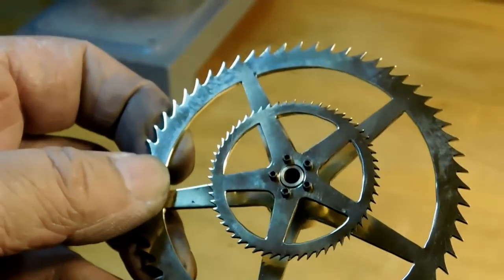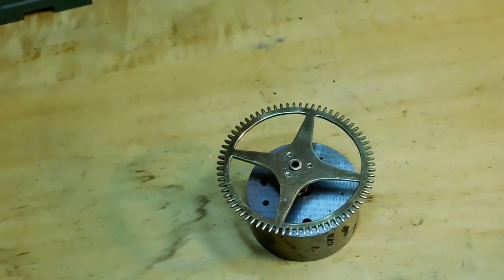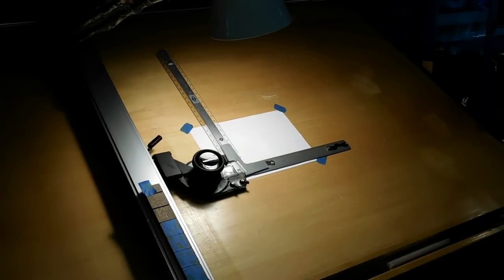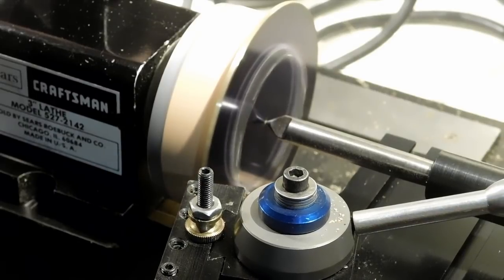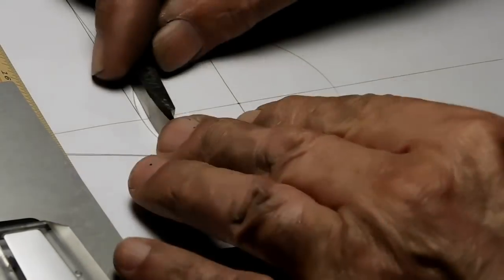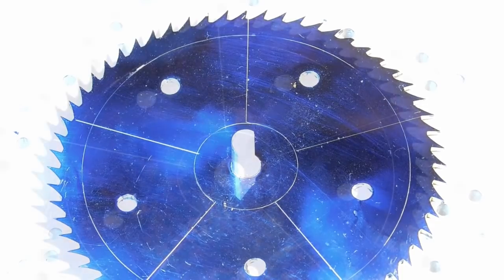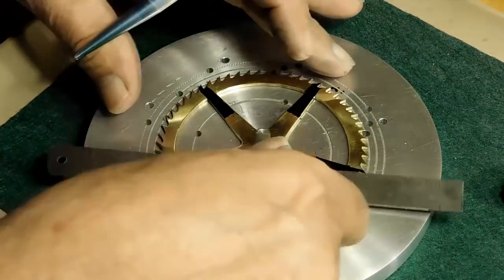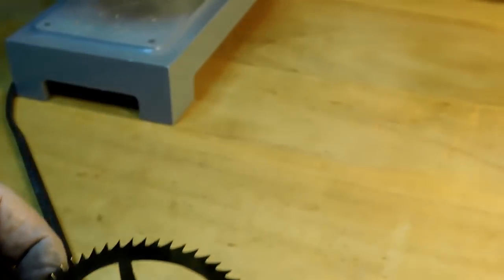Making The Escape Wheels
A step by step look at the making of a compound escape wheel on a Sherline lathe.